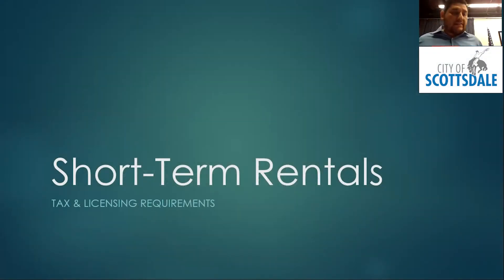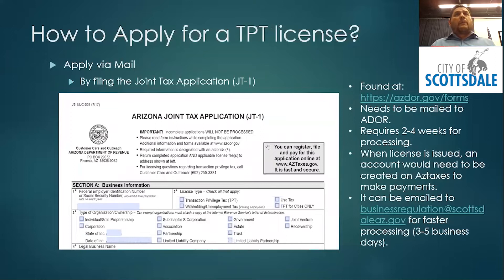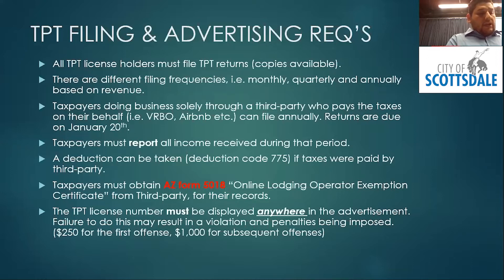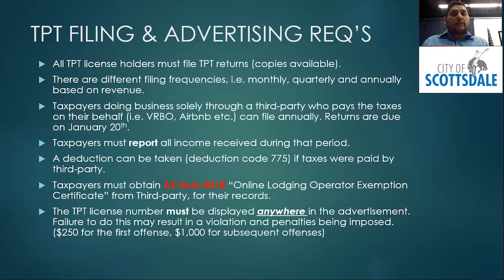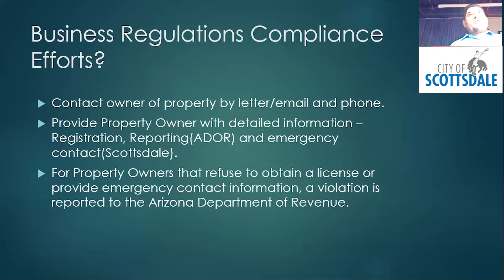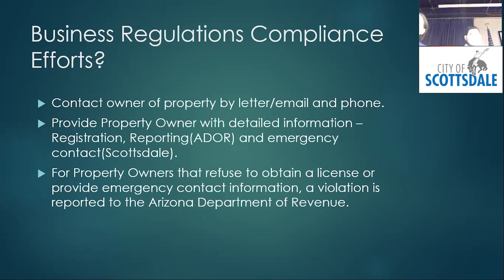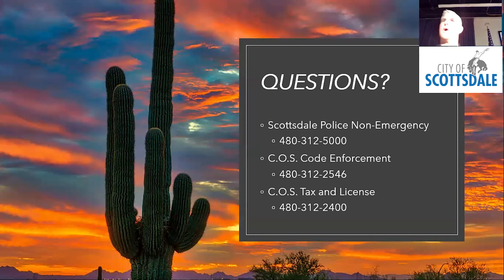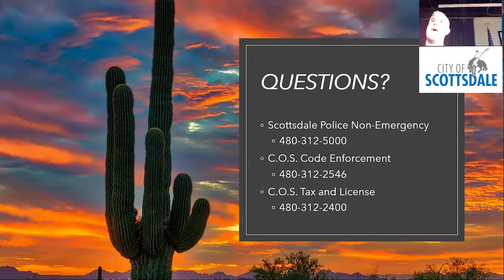Short-Term Rentals in Your Neighborhood | Scottsdale's Neighborhood College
Join representatives from Tax & License with Code Enforcement and Scottsdale Police for a discussion of the steps to follow if you have a concern with a short-term rental in your community. Learn about Scottsdale’s new ordinance and how it’s being enforced.

Presenters: Tax & License with Code Enforcement & Scottsdale Police.